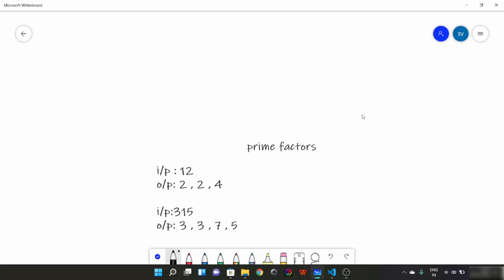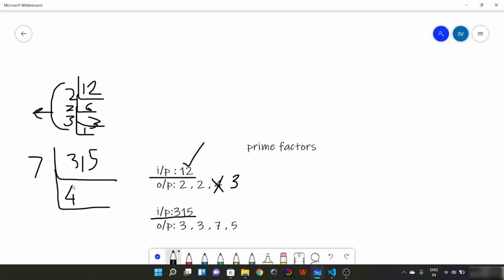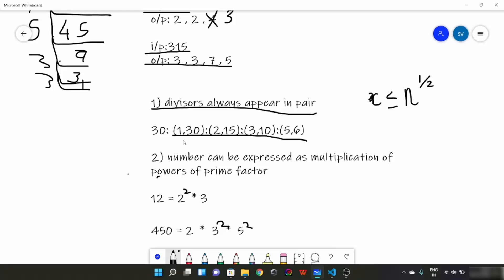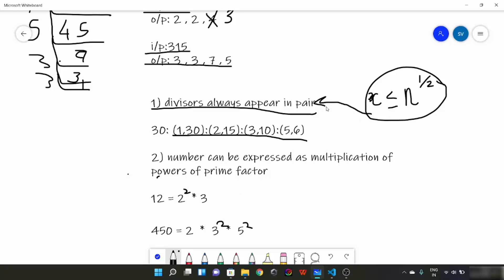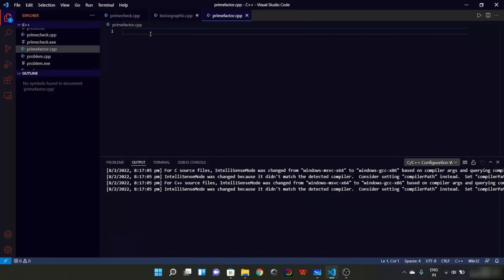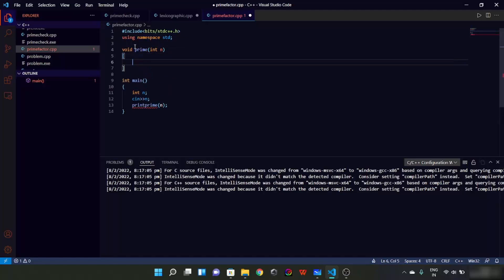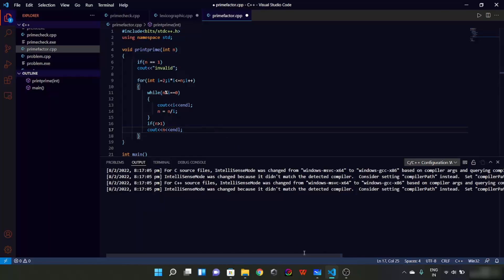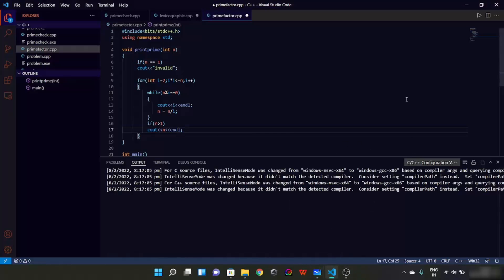Data Structures And Algorithms - Display Factors of a Number | Understanding Prime Factorization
In this video, we are going to continue the topic, basic mathematics, where we’ll look at some of the mathematics formulas, some tricks which will be useful for future programming. In this video, we solved 1 program, prime factors and we applied our learning from previous video and came up with an efficient solution